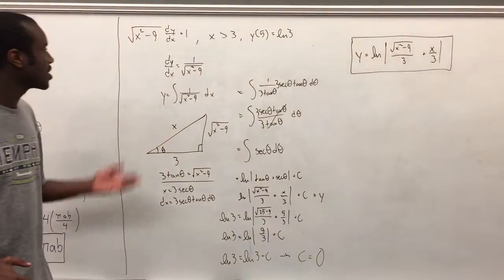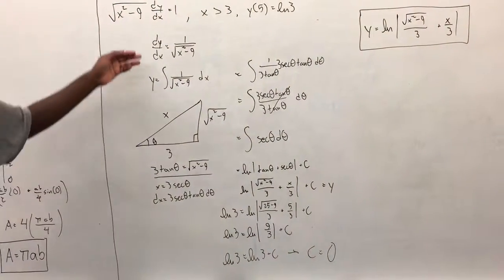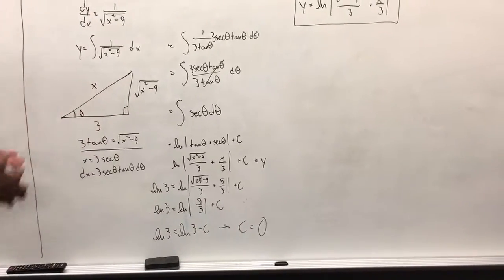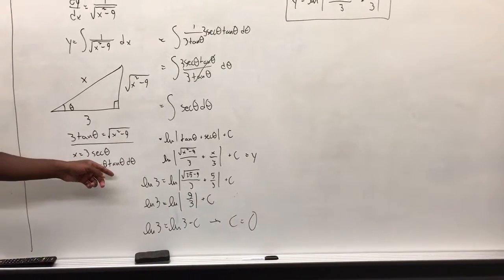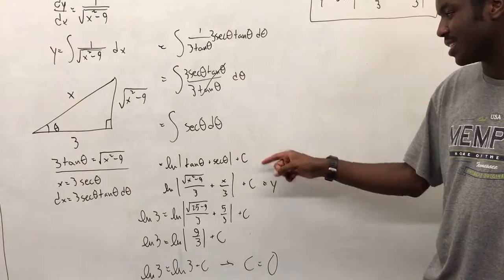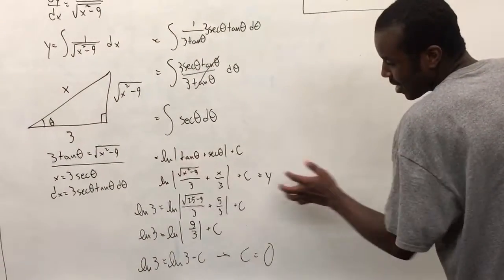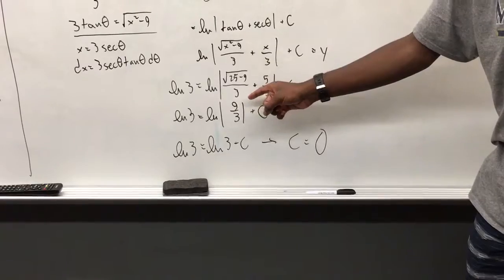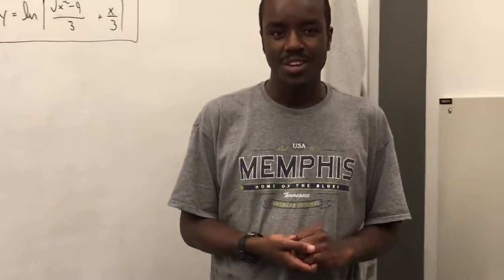Math Concepts #2 - Initial Value w/ Trig Integrals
In this video, I discuss how to solve an initial value problem using trigonometric integrals.